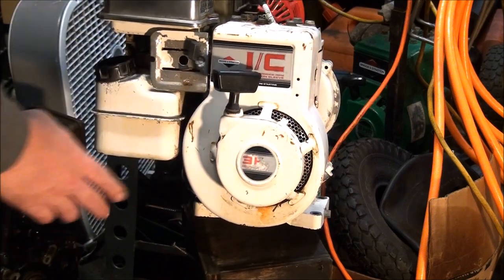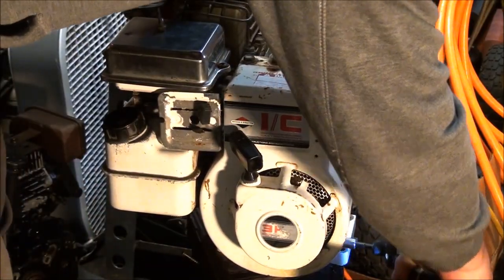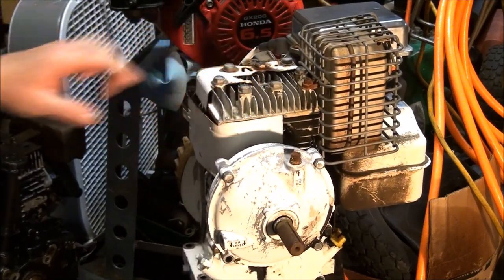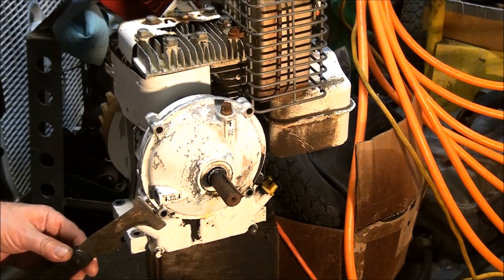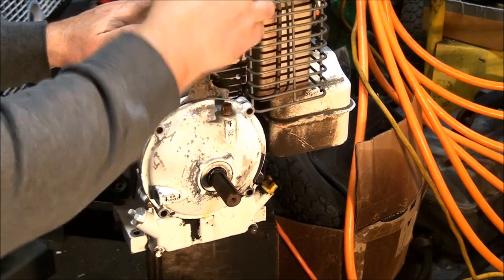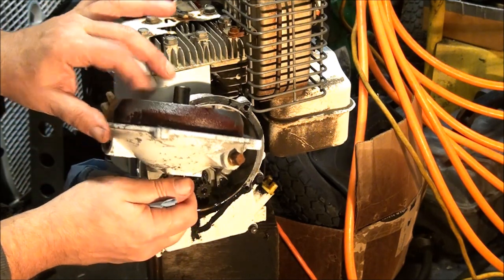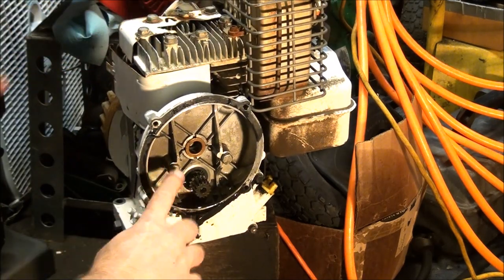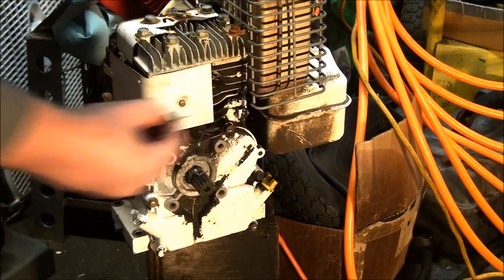What does the INSIDE of a Briggs and Stratton GEAR REDUCTION UNIT look like? HOW TO INSPECT REMOVE 3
Take a L@@K INSIDE a vintage ORIGINAL Briggs and Stratton GEAR REDUCTION SYSTEM UNIT on a 3 horsepower model Briggs and Stratten sideshaft engine . Factory installed OEM equipment which reduces and converts crank R.P.M. speed of the output crankshaft . HOW TO INSPECT SERVICE REMOVE how does it work? put take on off tips tools which way best easy check petrol gas motor test makes and dont work starting won't why will not run dont doesnt cold hot dead too much rpms rpm's take put on off Review tips advice troubleshoot side shaft why carb carburetor clean piston valves spec tell specification capacity much rototiller mixer fuel belt motor model choke fuel spark capacity oil why when where what shows does spark whats diagnose service inspect  tank  watch easy way which replace does can dies stalls cc reducer slows speed compression lawn mower push parts diagram power trim Craftsman 917. charge sears broke adjust adjustment Yard Machines koler kohler tecumseh briggs and stratton straten storage over winter rust rusty poulan John Jon Deere Deer Scott's Scotts Cub Cadet Toro troy-bilt troybilt Troybuilt troy built bilt Ariens rider tool tools Jonsered ohv intek single twin coleman Gravely Snapper Hayter lawnmower Lawnboy Mountfield lowes home depot walmart seafoam grip tools will it run work turn eager 1 rebuild  lawn mower repair small service oil spark compression turnover turn over restore restoration